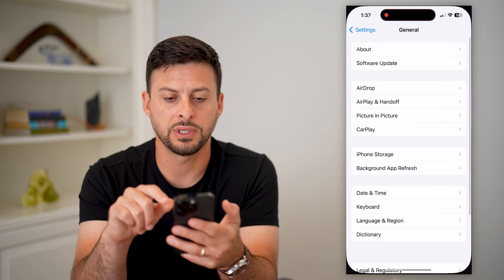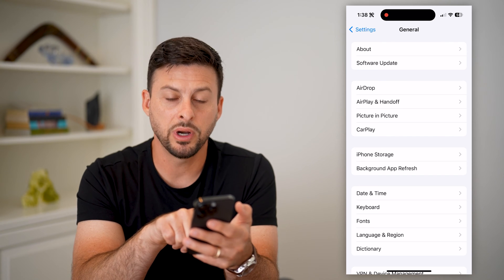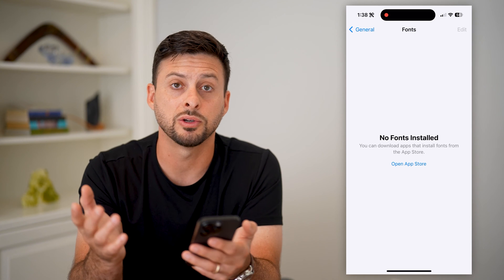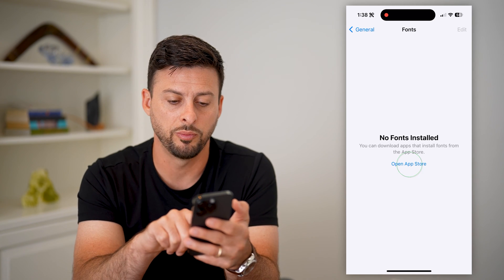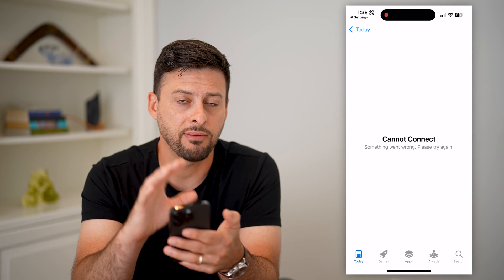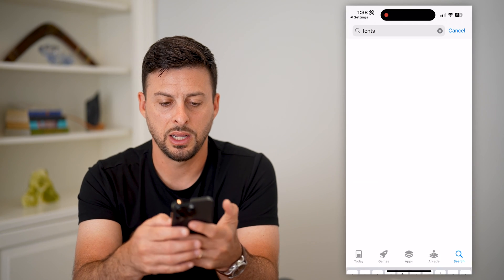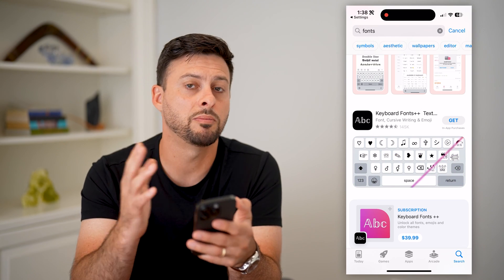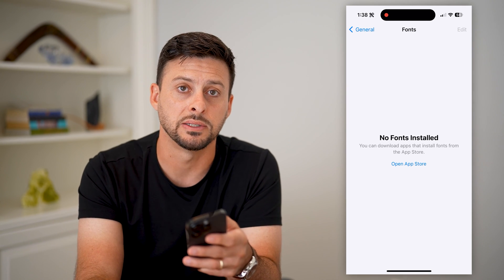How To Find And Change Font In iOS 17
Here's how you can find all of your fonts and change them in iOS 17 if you want a new font or to remove old fonts.